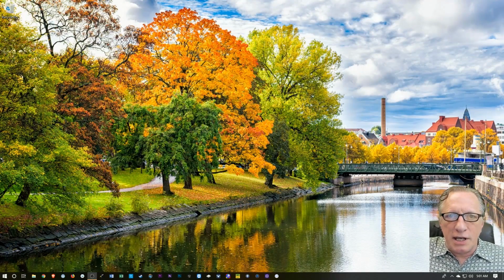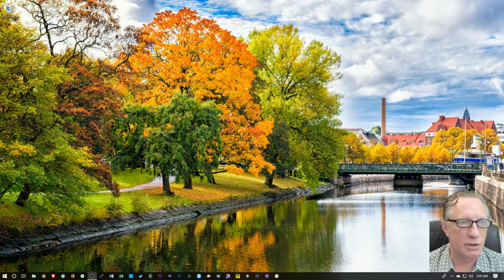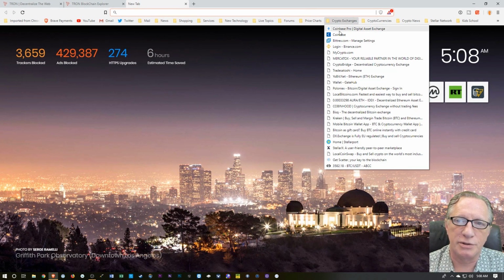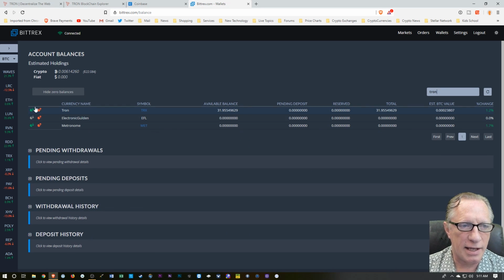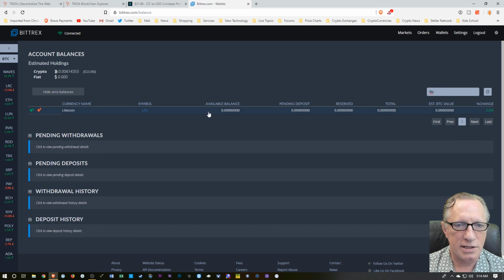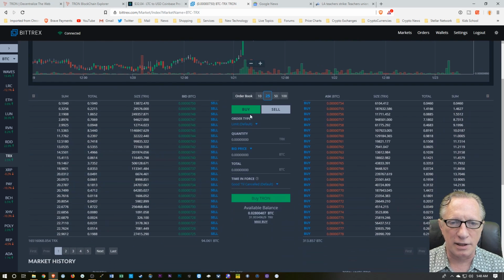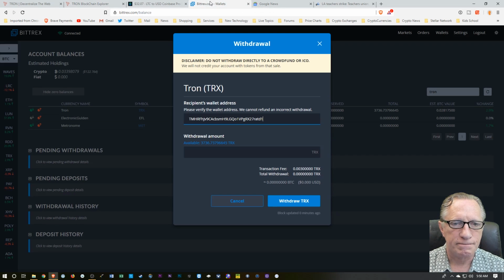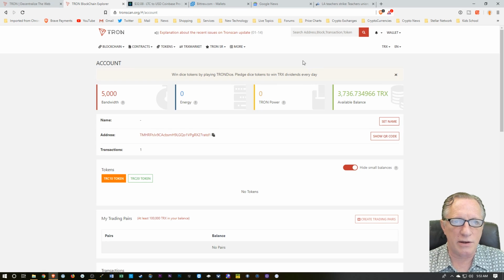How to Purchase Tron and Store it on a Ledger Nano S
CryptoDad demonstrates how to store Tron tokens on your Ledger Nano S. Please exercise caution when using new software for storing tokens. Experiment and find the wallet that works best for you and always test transfers with small amounts first.

Tron is a distributed computing system that uses block-chain technology. It is currently ranked 9th by market cap.

Tron will be able to host distributed applications (or Dapps). Tron was founded by Justin Sun

39VAcEXw9NvcwwsoM1yb9wL1PeCXbMr9Gy
0xA827CEc6B789B73790724A27E854370EB6661d92
LcCbeFDtQ66GF9rD2QSz8Rus7Xmz1PnmmG
ViPoLtJ9gfgjCtR6o5ahyy2e92ZwxNMN7n